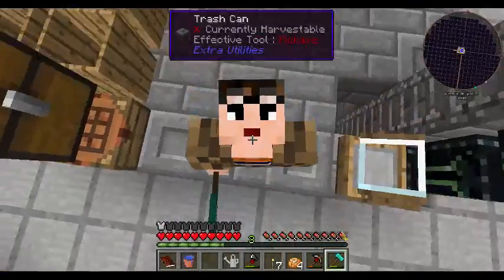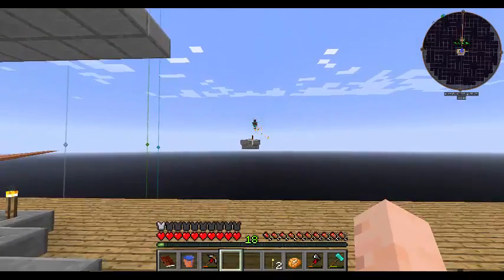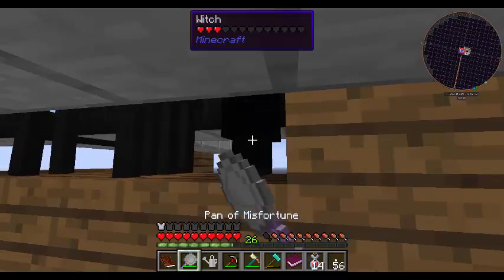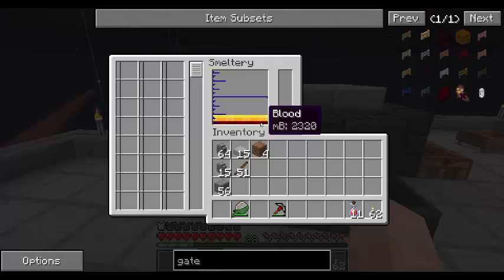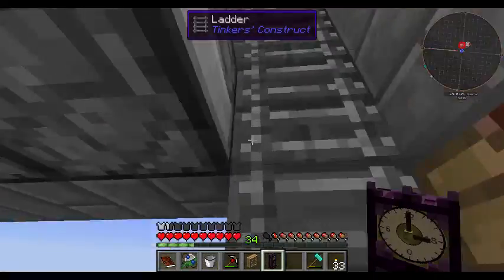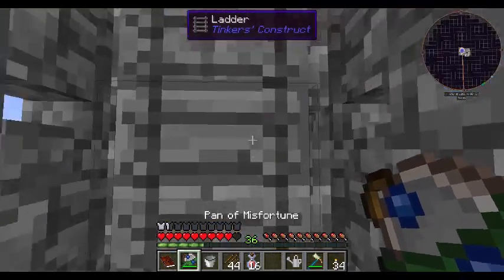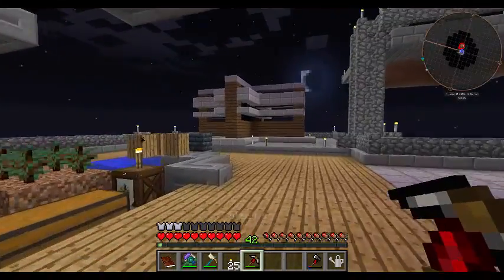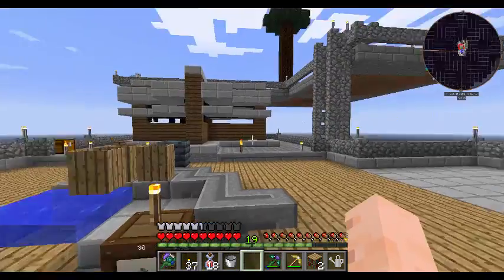Mob Tinkering - Agrarian Skies 2 - Episode 2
Working on my tinkers' smeltery and basic mob farms.
Those pesky enderman can't stop bothering me whilst I work on my quests.